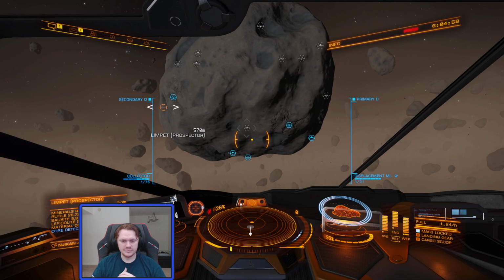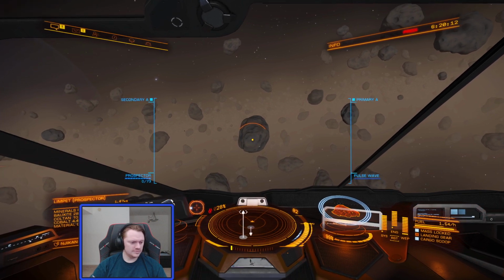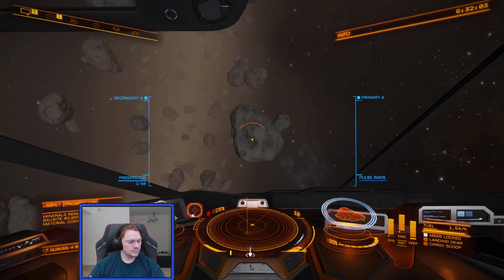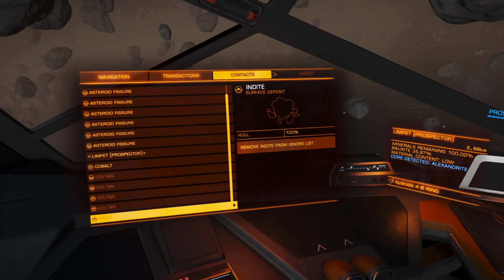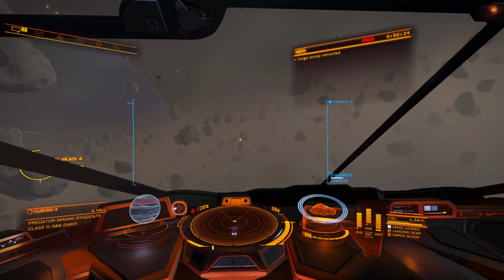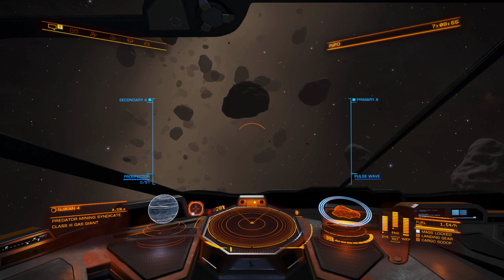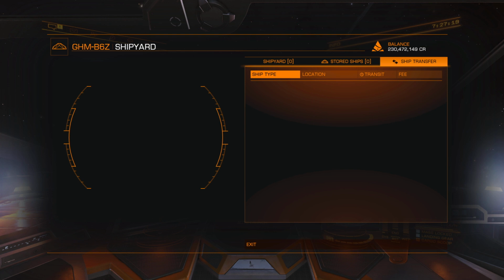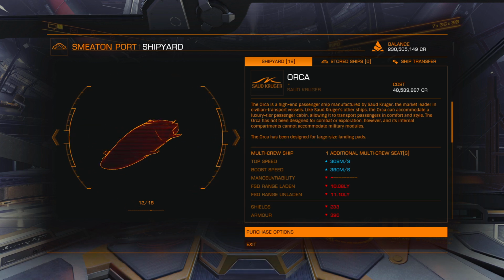Rockets 2022 201B: Mining! | For the Dreaming One